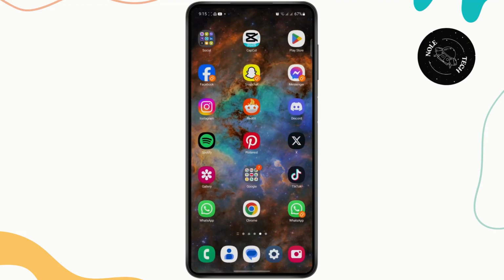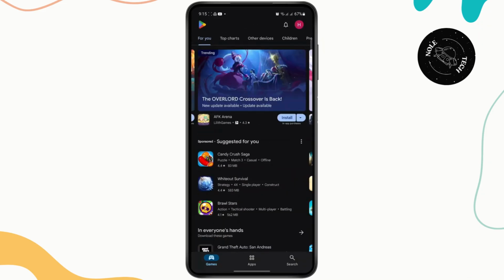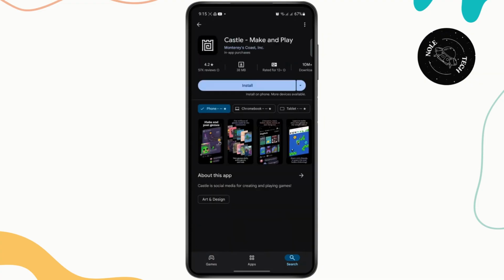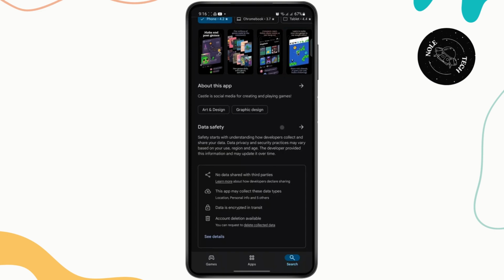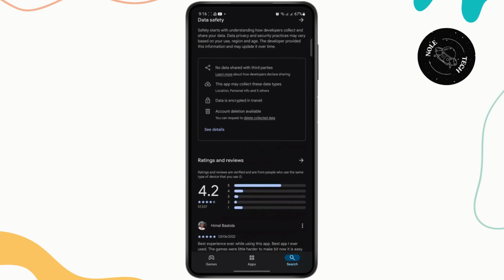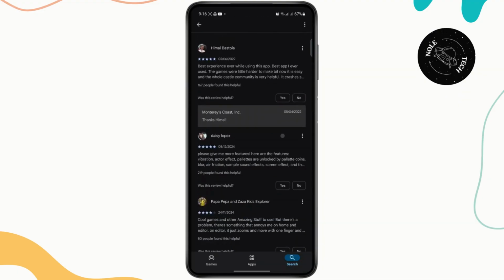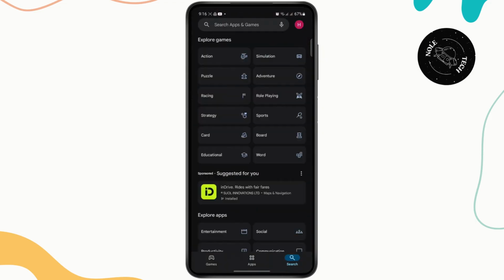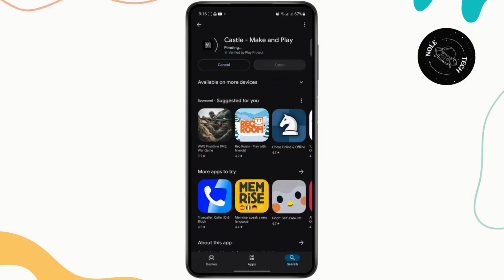How to Download Castle Make and Play App on Android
Learn how to easily download the Castle Make and Play App on your Android device with this step-by-step guide. Whether you're new to the app or having trouble downloading it, we've got all the details you need to get started!

In this video, you'll discover how to download Castle Make and Play App on Android, ensuring you never miss out on this fun and engaging app. We also provide helpful tips for a smooth installation process.

0:15 Step 1: Searching for the Castle Make and Play App
0:45 Step 2: Installing the App on Android